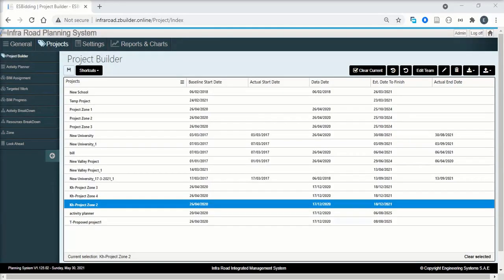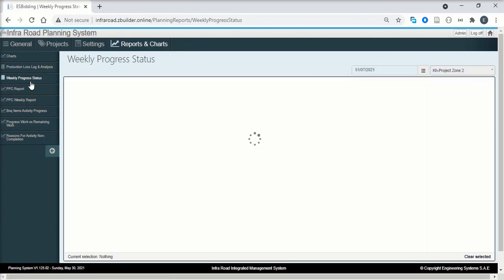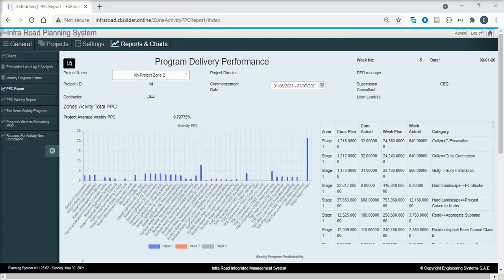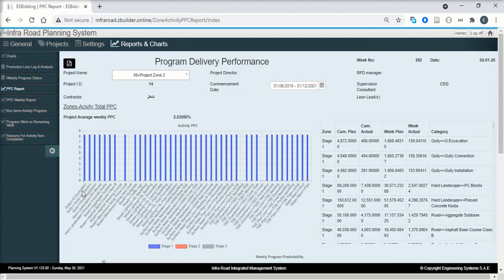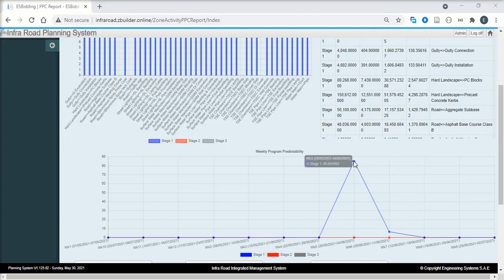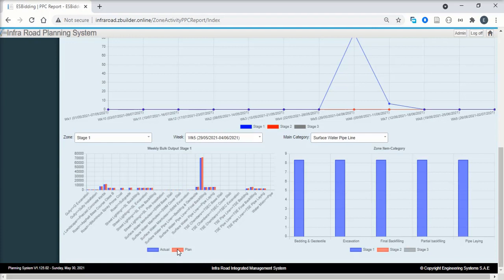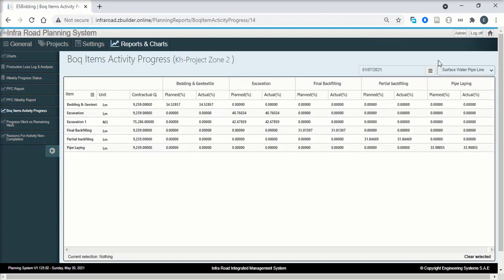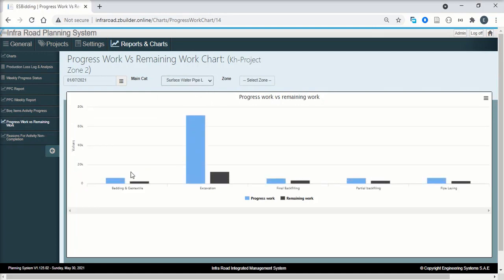7 Reports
It shows the different reports of the inserted data of different look aheads.